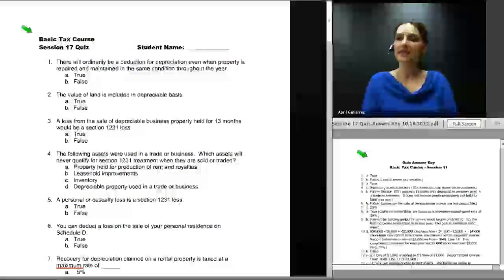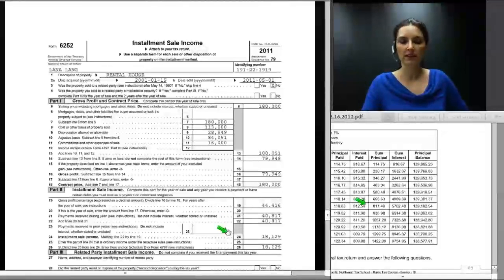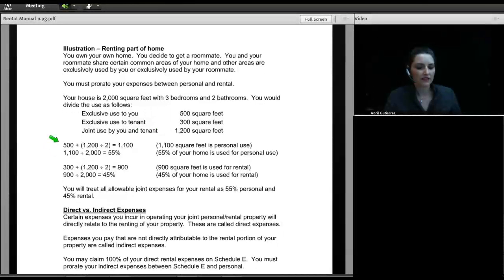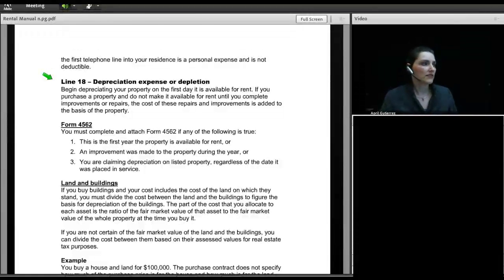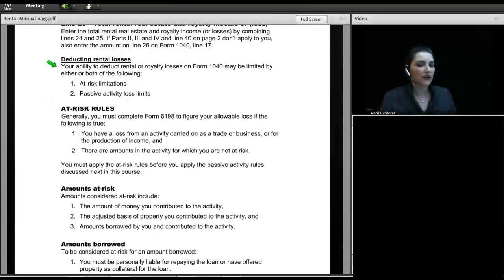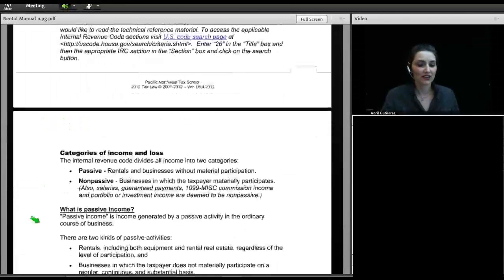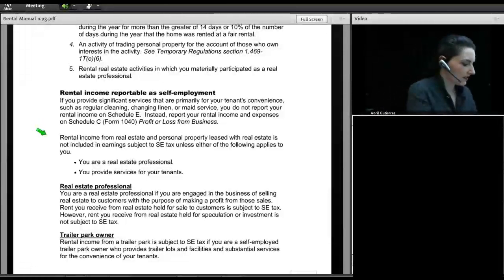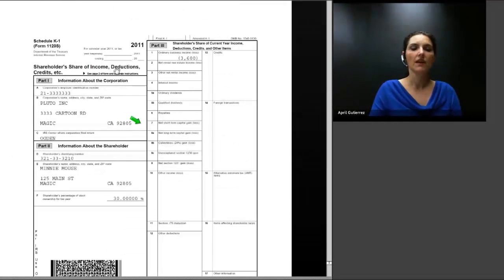2011 Session 19 - Rental Income Schedule E and Form 4835 for Farm